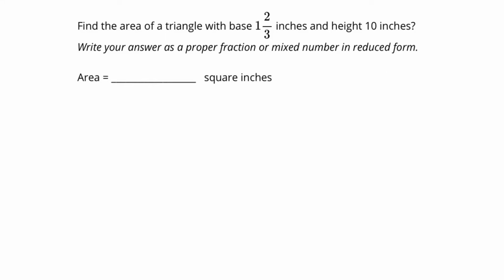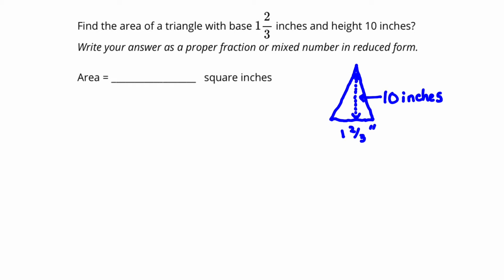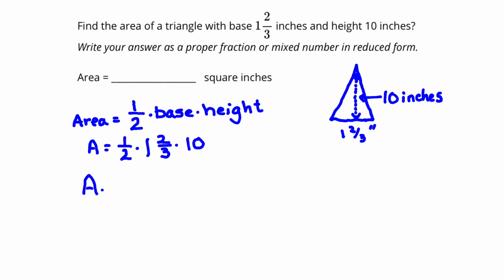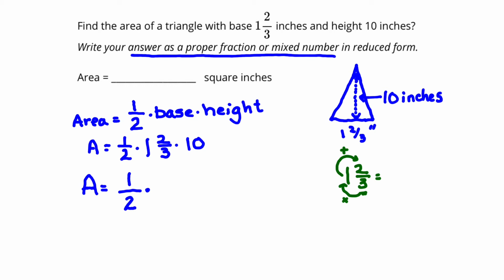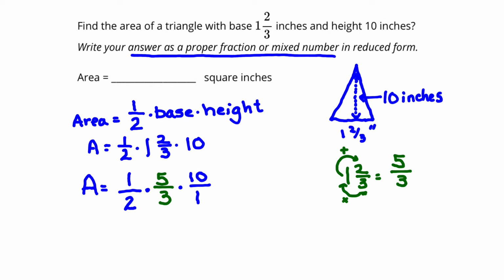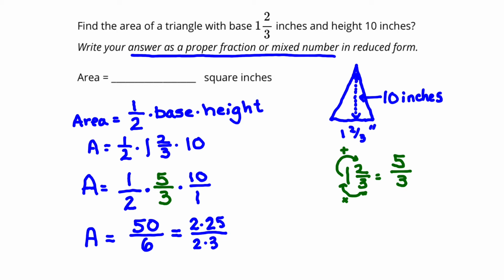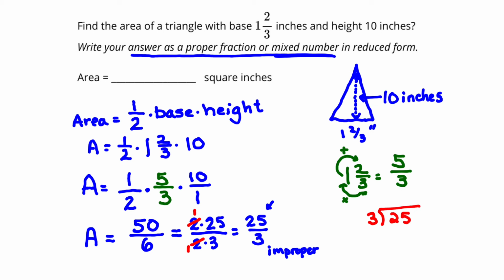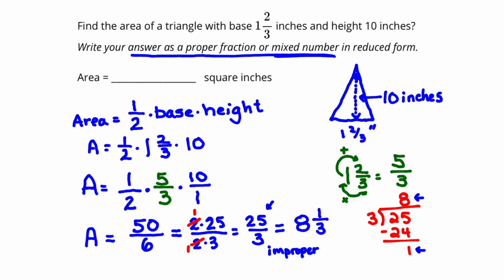Area of triangle with mixed number base.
In this problem, we are asked to determine the area of a triangle with base 1 2/3 inches and height of 10 inches.  We will use fractions while computing the area, and we will write our answer as a mixed number.